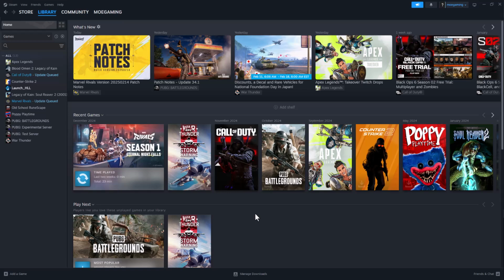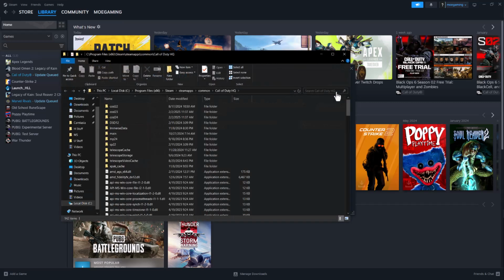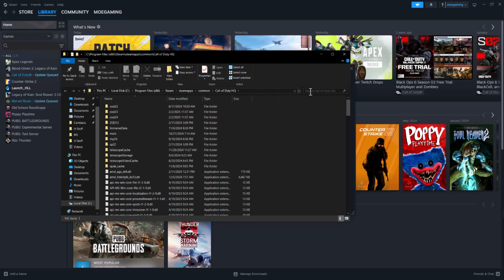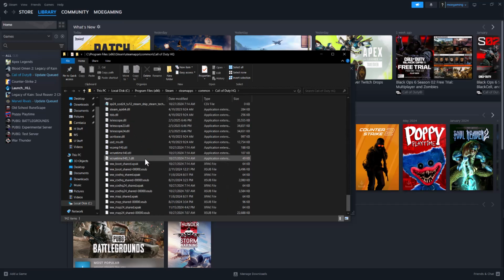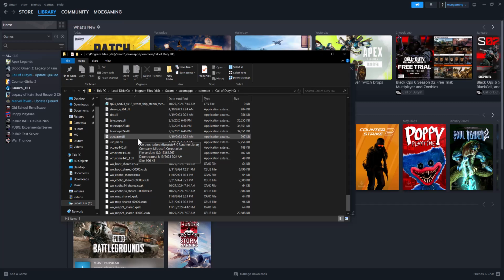How To Fix Apex Legends Easy Anti Cheat Untrusted System File Error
In this video, I talk about How To Fix Apex Legends Easy Anti Cheat Untrusted System File Error